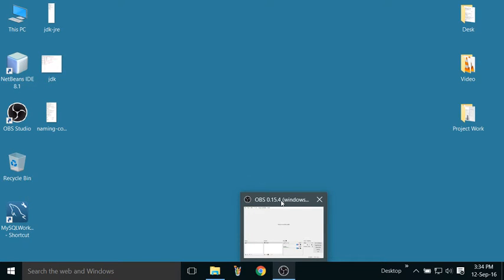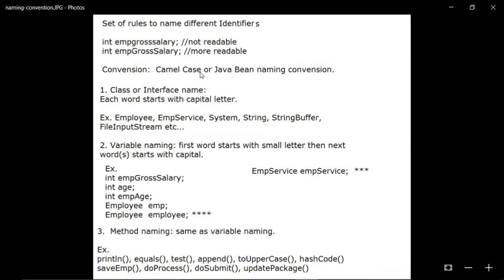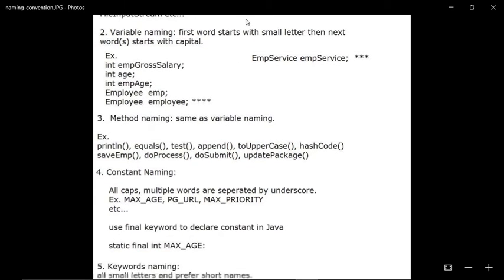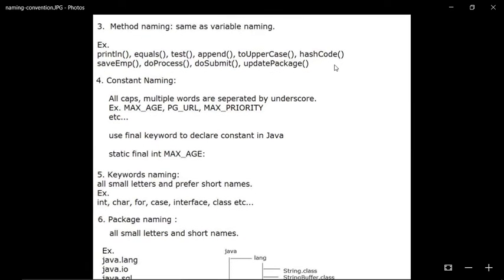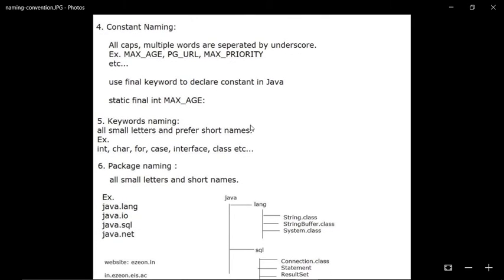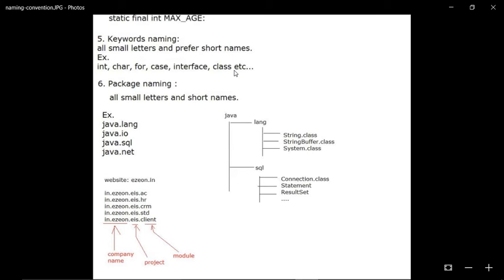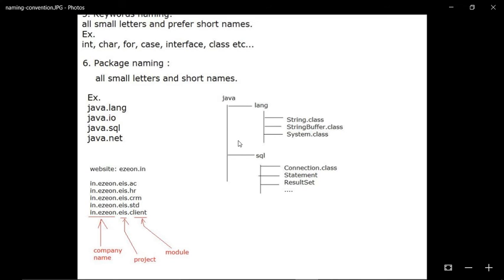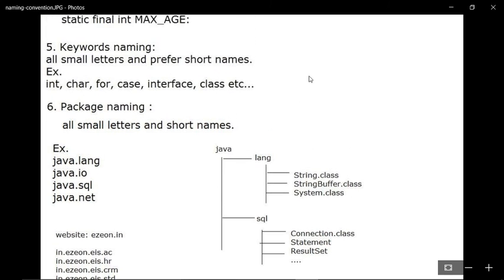4 - Java Naming Convention - Java Training By eZeon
Naming Convention (also known as Camel Case Convention). Very Very Useful and Mandatory to be followed by a developer.